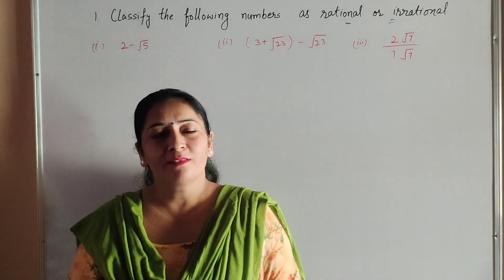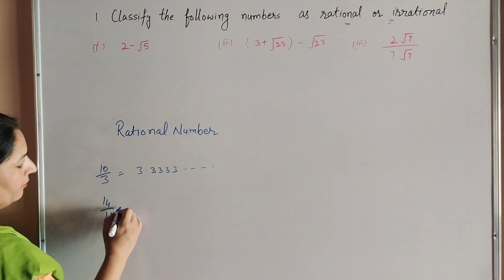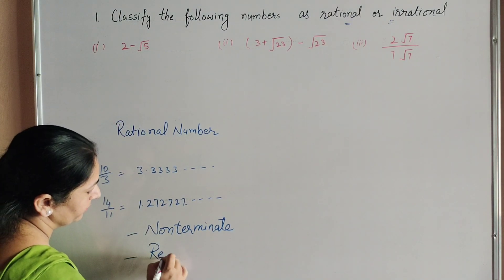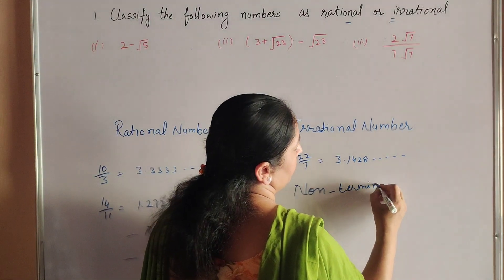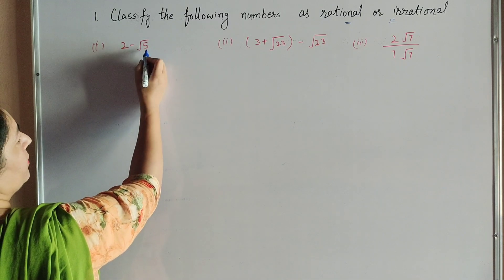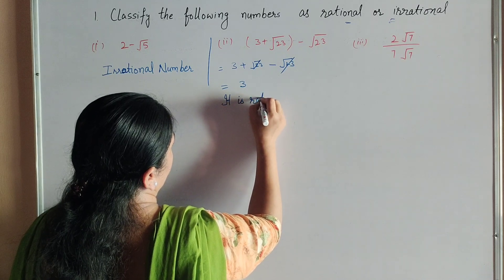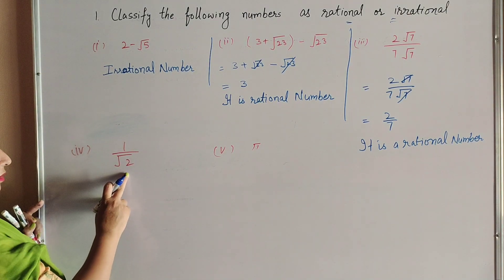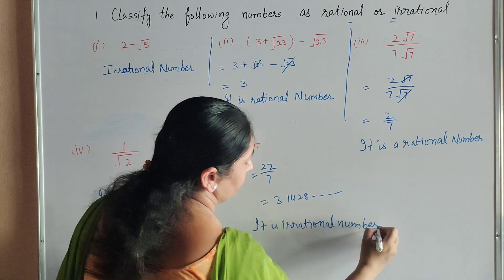classify number as rational or irrational || class 9 maths,Ex -1.5, Q - 1 || Its Study time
Book NCERT
Classify the following number as rational or irrational number

Content cover

What is rational number
What is irrational number

Thanku.